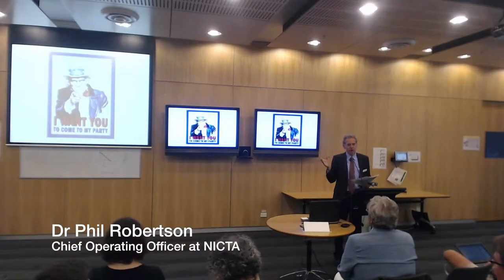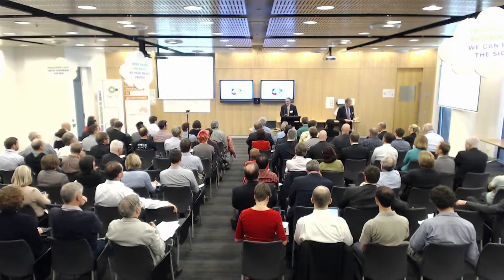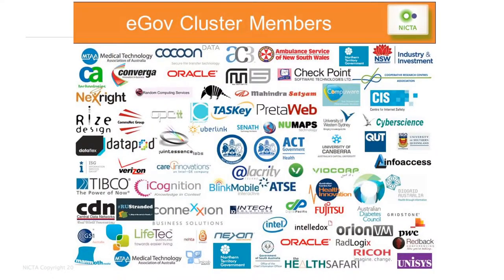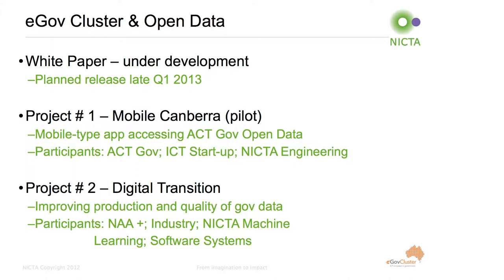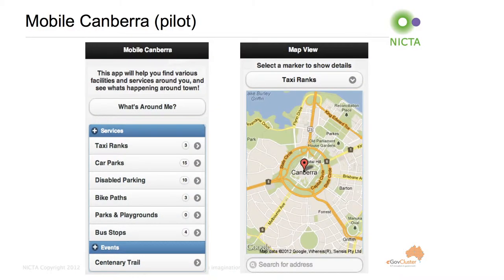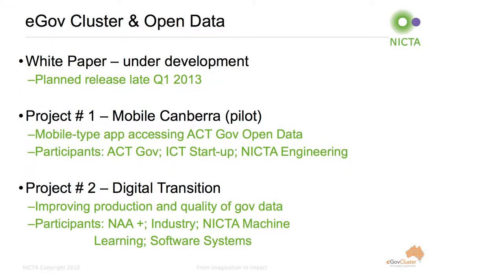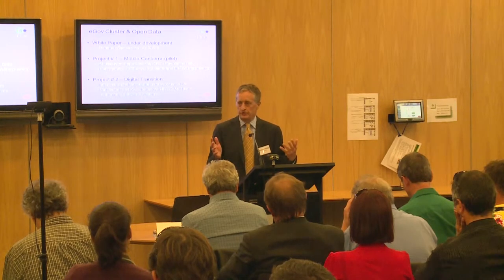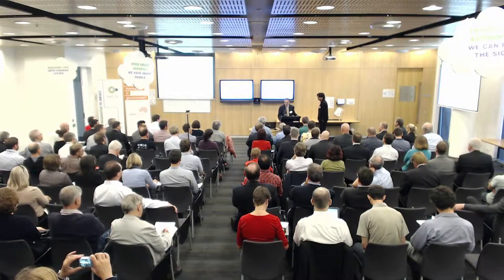NICTA doing Open Data -- Michael Phillips & Dr Ricky Robinson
Opening remarks -- Dr Phil Robertson, NICTA COO

eGov Cluster -- Michael Phillips, Manager
Business & Tech Development - Dr Ricky Robinson